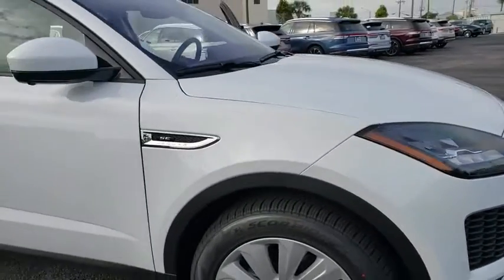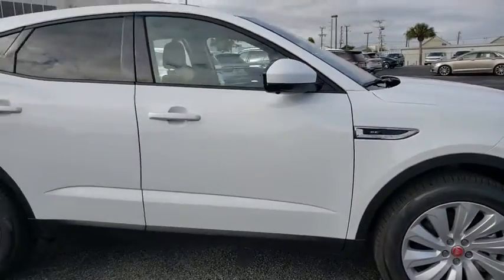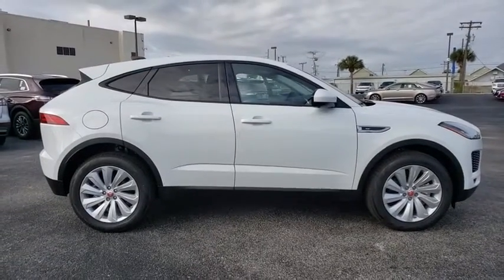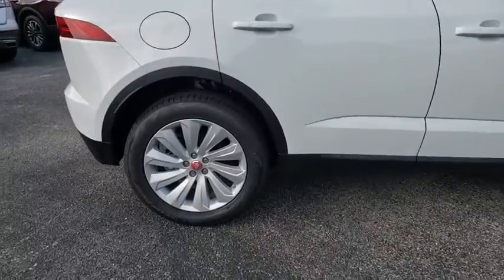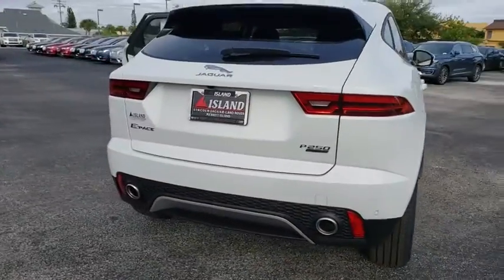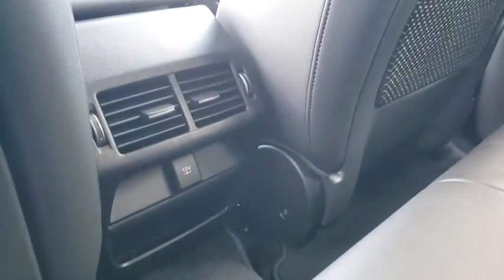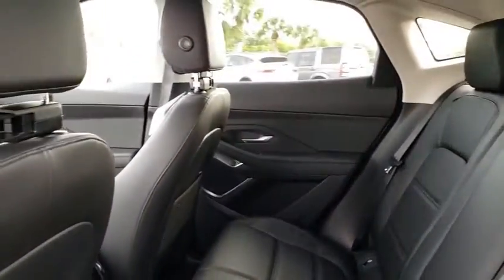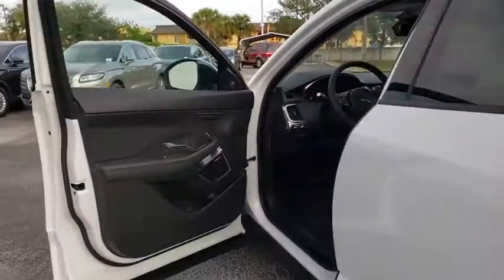2020 Jaguar E-PACE Titusville, Vero Beach, Melbourne, Viera, Merritt Island, FL J200046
Fuji White New 2020 Jaguar E-PACE available in Merritt Island, Florida at Island Auto Group. Servicing the Titusville, Vero Beach, Melbourne, Viera, FL area.

1850 E Merritt Island Causeway